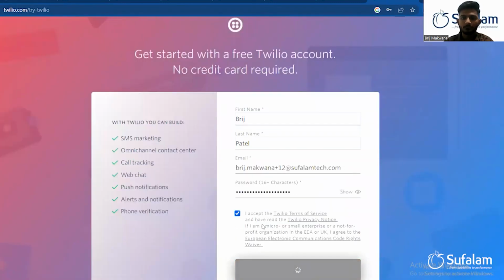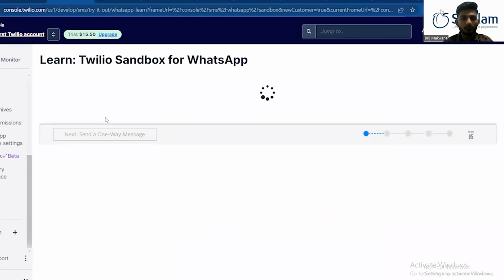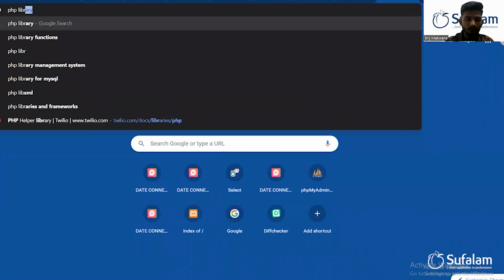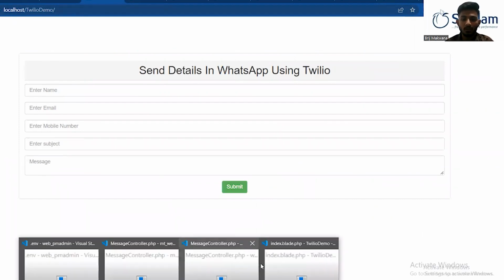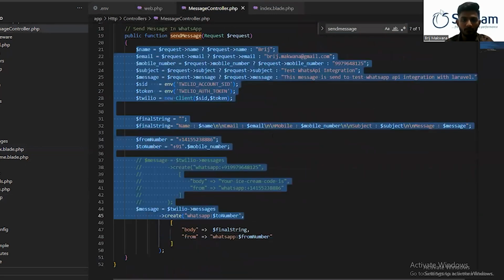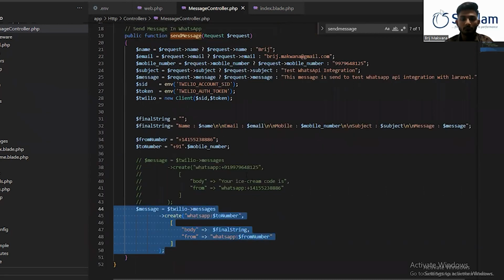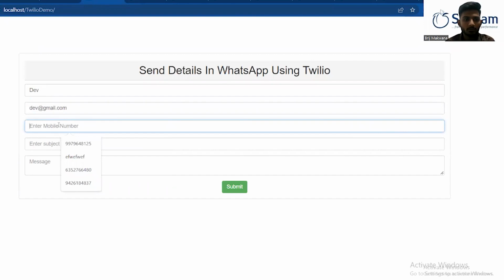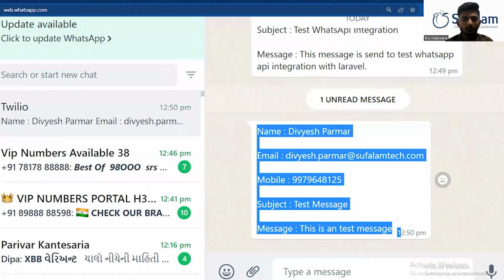How to Send WhatsApp Messages Using Twilio | Sufalam Technologies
This video is all about how we can send WhatsApp messages using Whatsapp Business API with Twilio.

About us:

Our expertise include:
- Product Development
- QA & DevOps